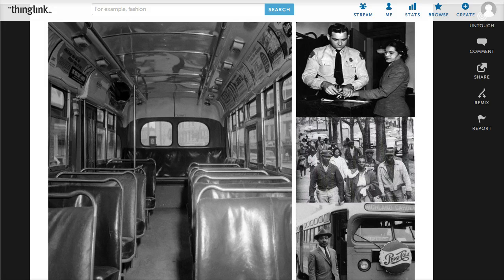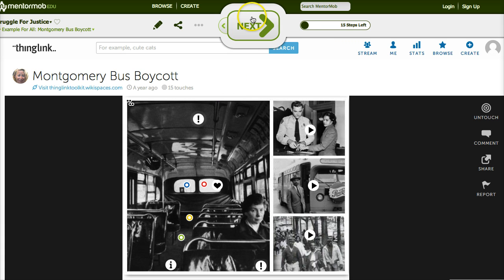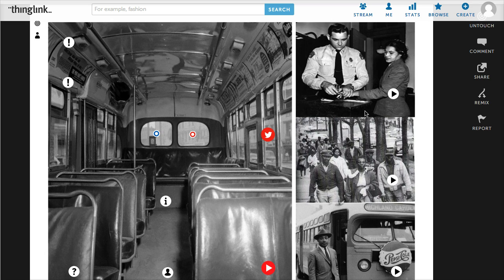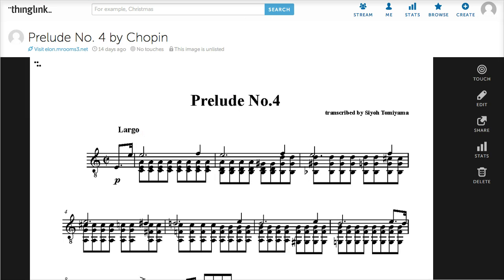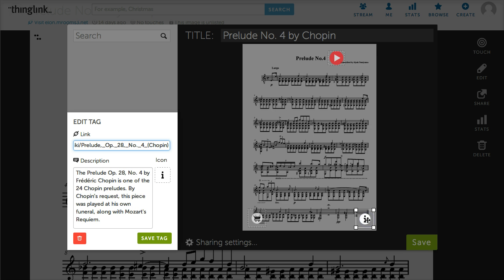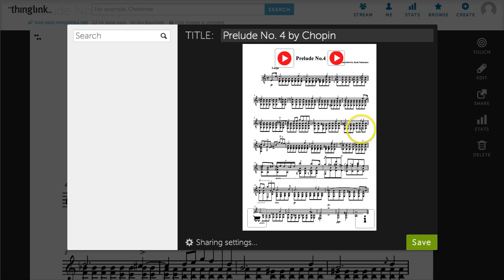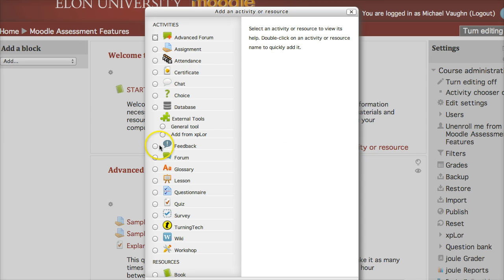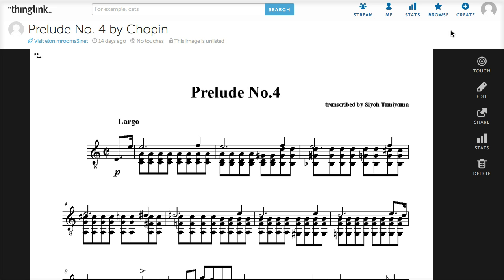ThingLink Tech Talk